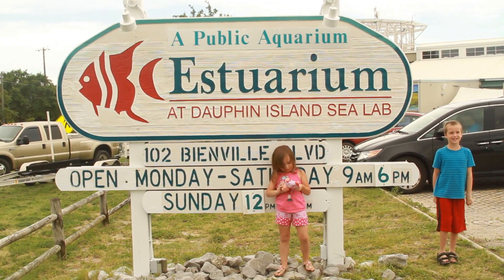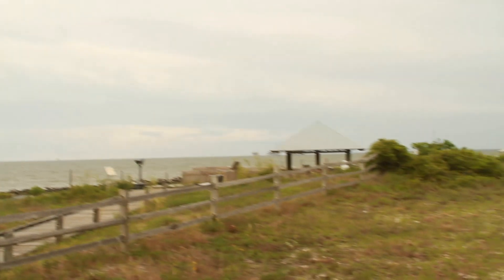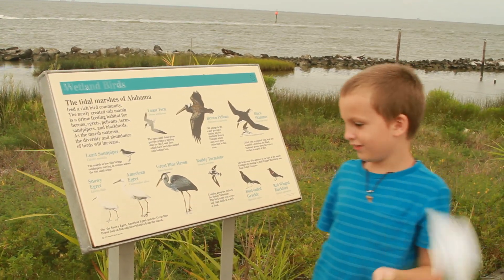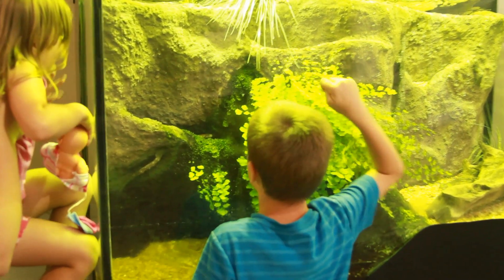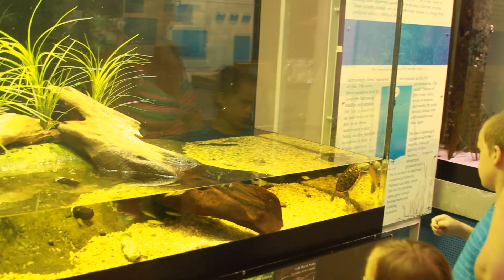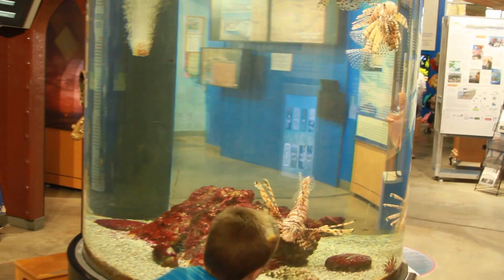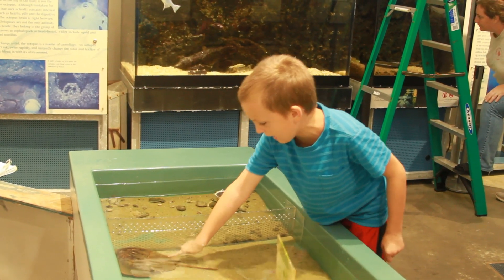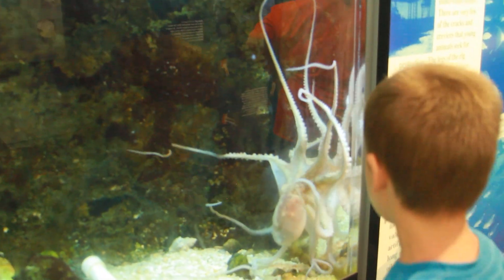🐟 Estuarium @ Dauphin Island 🐙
🐢 Kids Enjoying Estuarium Boardwalk & Wildlife The Estuarium is an exciting educational public aquarium highlighting the four key habitats of coastal Alabama: the Mobile Tensaw River Delta, Mobile Bay, the Barrier Islands and the Northern Gulf of Mexico. It includes the 10,000 square foot Exhibit Hall, a 7,000-gallon stingray touch pool, and the Living Marsh Boardwalk. This facility has 31 aquariums totaling over 30,000 gallons with more than 100 species on display. The Estuarium showcases the plants, animals, and other natural resources found in the Estuary and its surrounding marine habitats.🐬